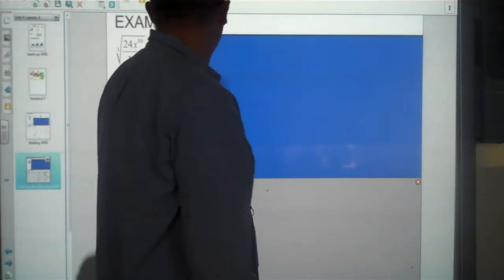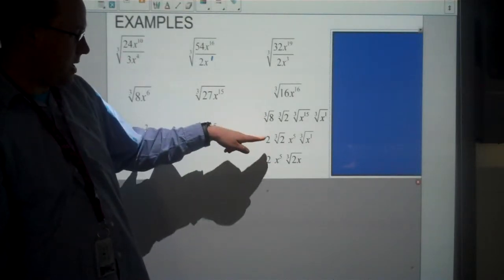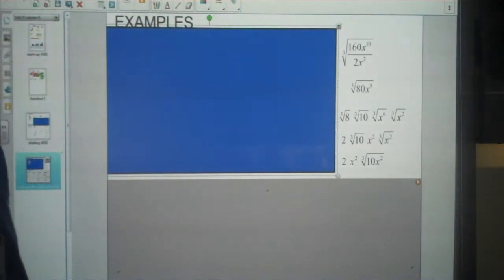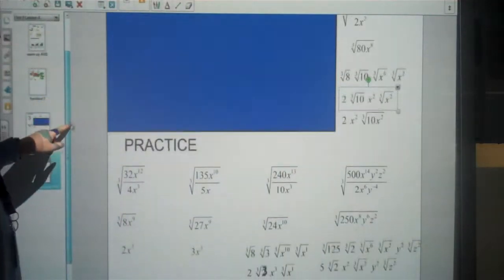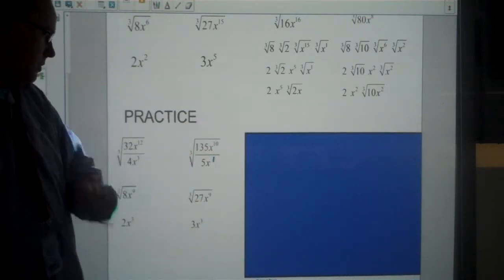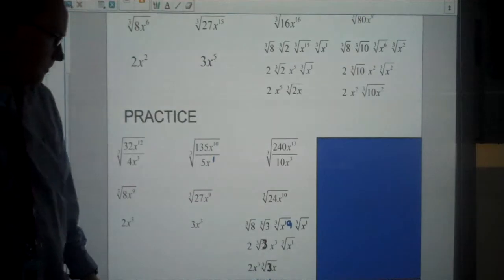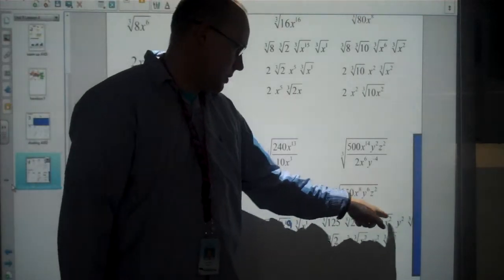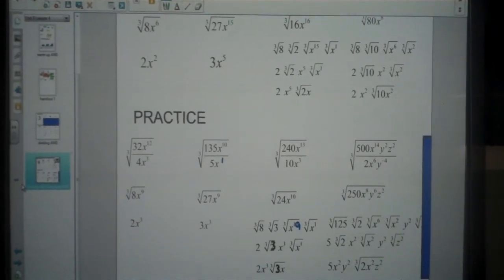unit 9 lesson 5 pt3